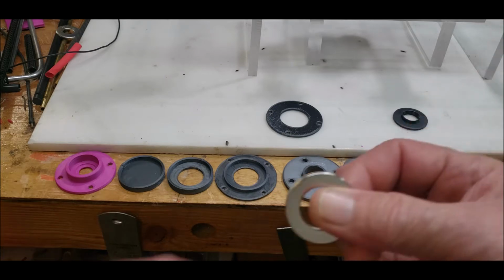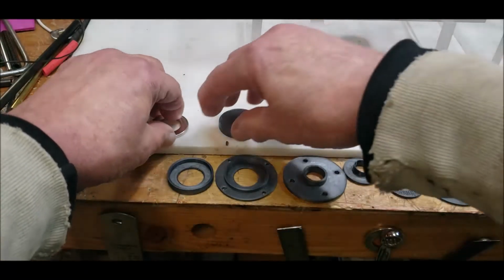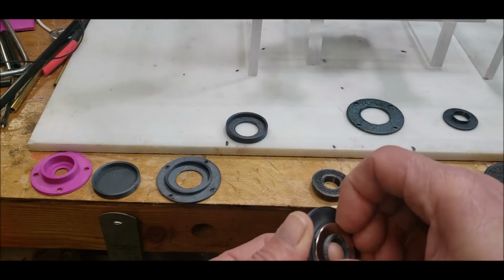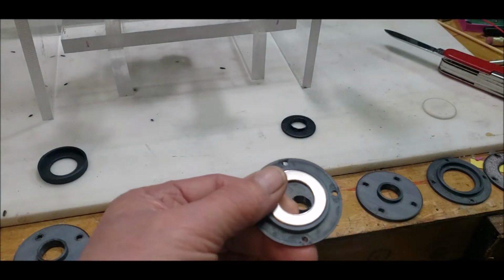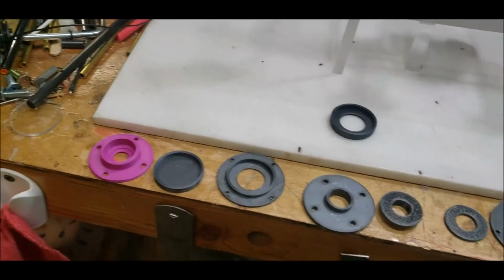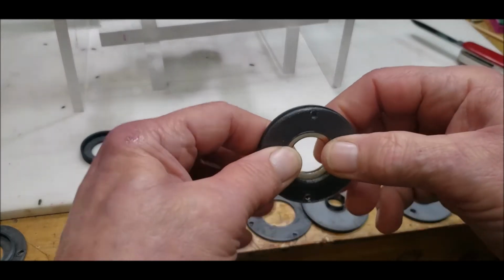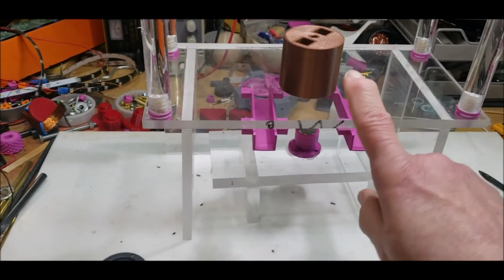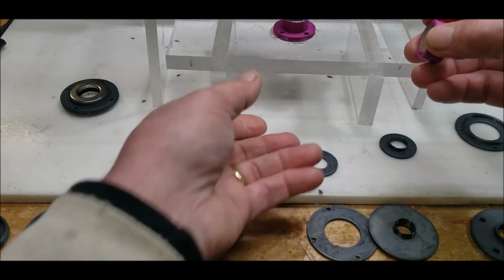3D Printed Parts Design Process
Short and quick video on how I design and prototype certain pulse motor parts.